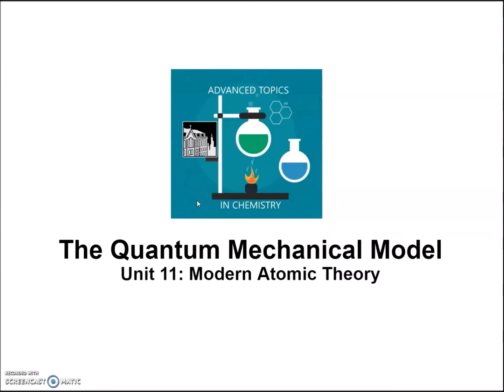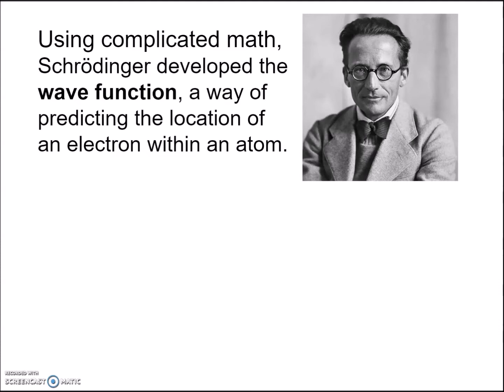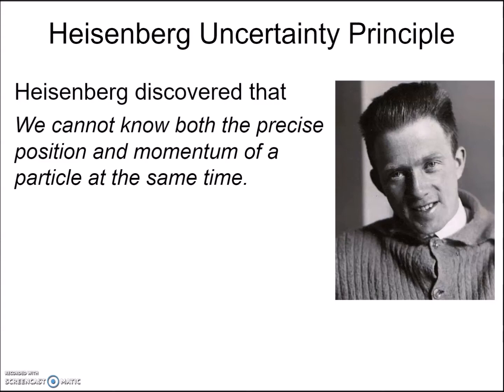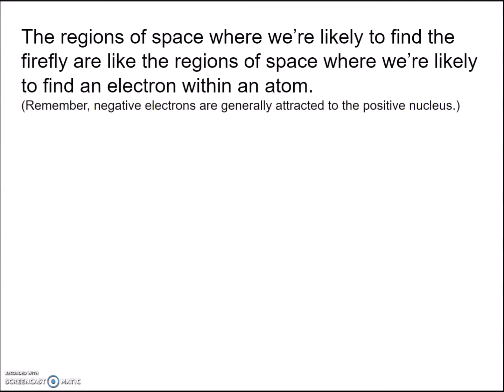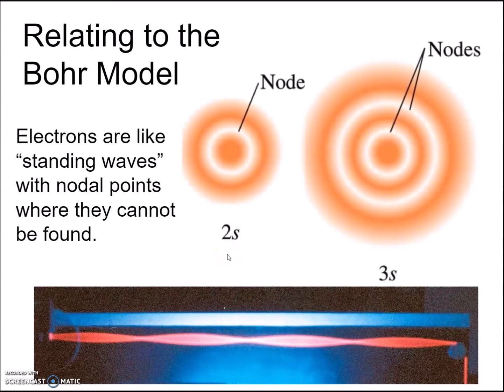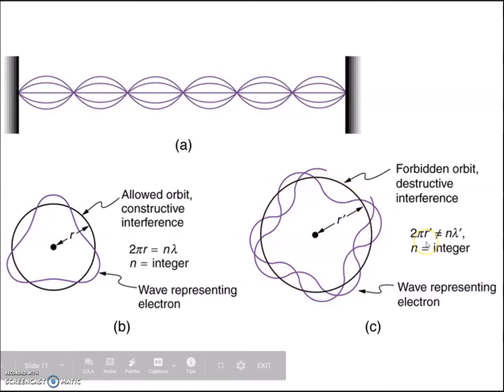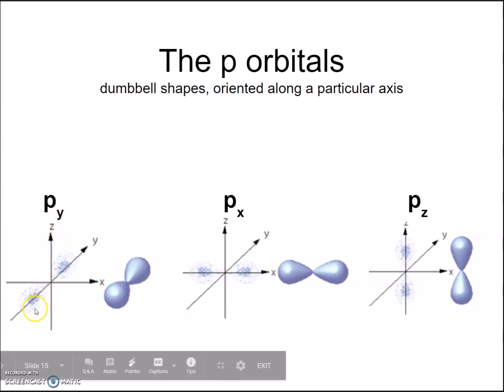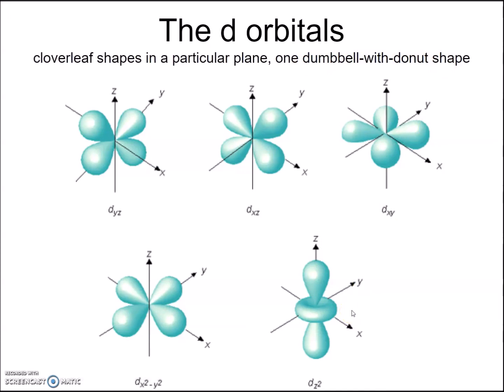Unit 11 Note Set 3